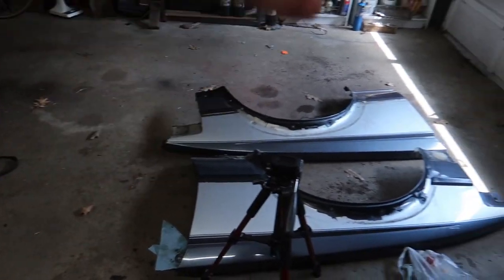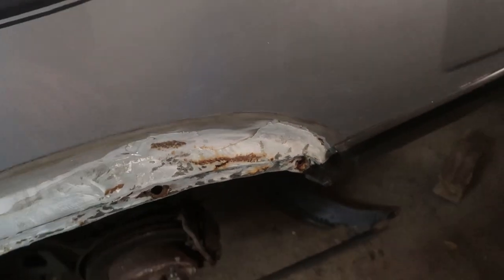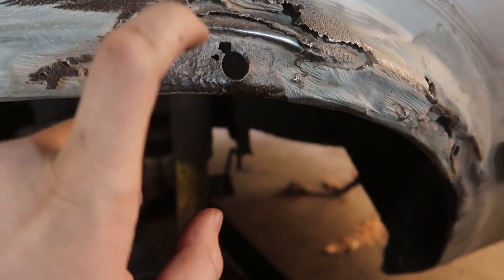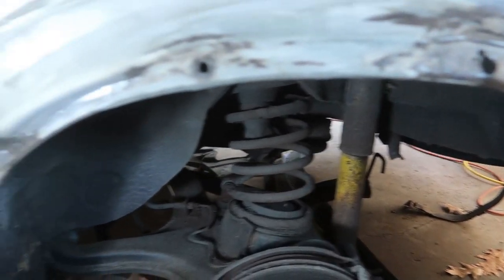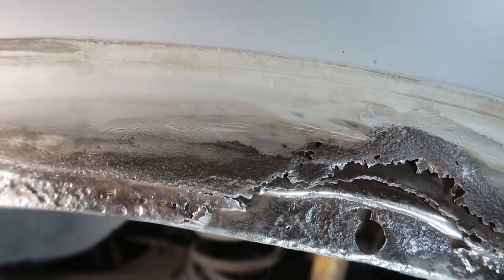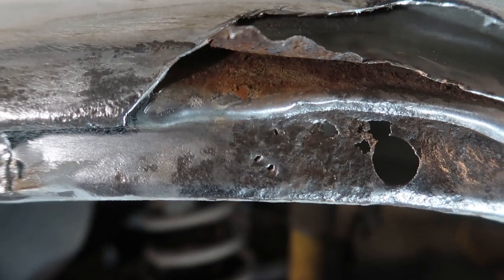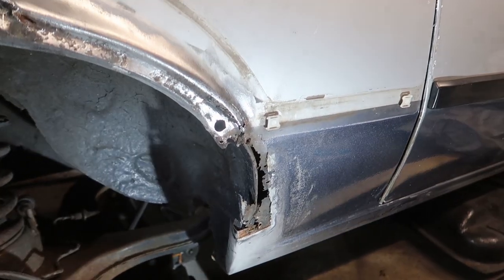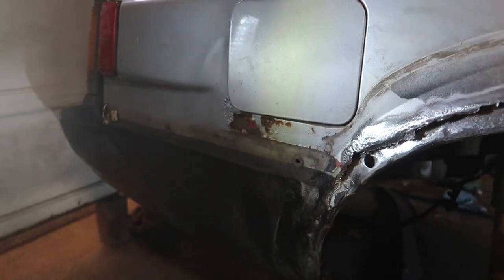The Rust is Worse than I thought | MK2 Supra Rear Quarter Panel Rust Repair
The Supra really tested me in this video. Hopefully we can come out on top and get this thing all fixed up!

My show car - 2006 Midnight Purple WRX Limited

Old school JDM - 1985 Toyota Supra

The Daily - 2001 VW Golf